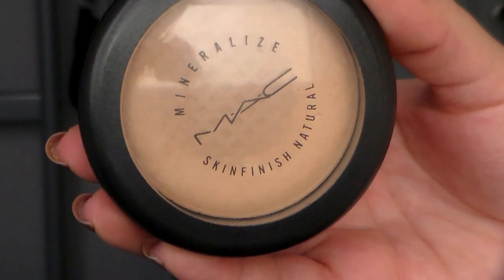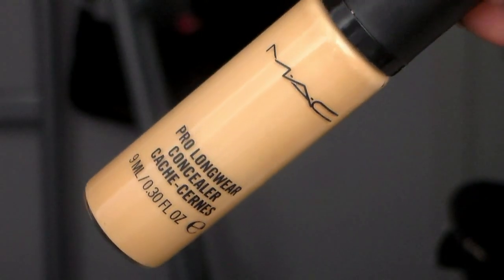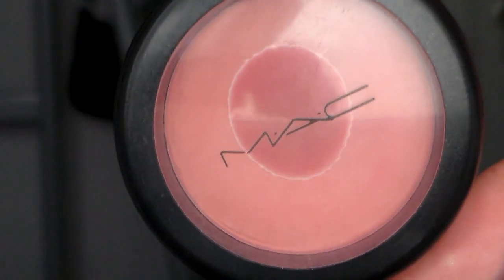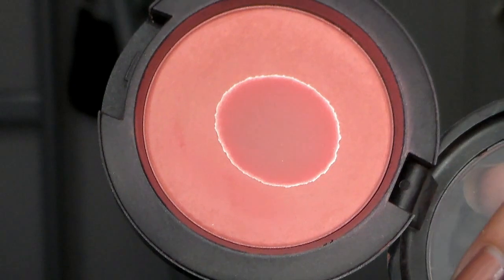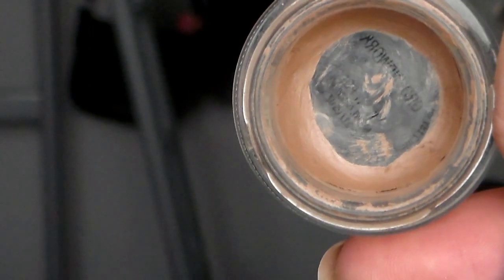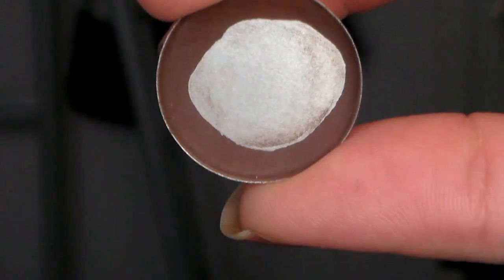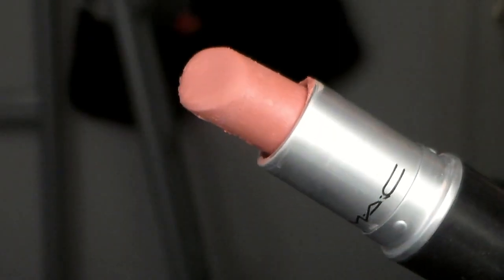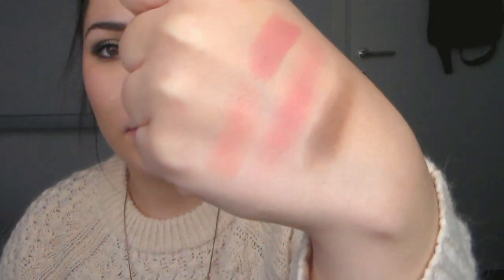My Favorite MAC Products!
Did one for Essence,now it's time for MAC!Enjoy,xoxo!

Products mentioned:
Mineralize Skinfinish Natural
Prolongwear Concealer
Satin Blush in Fleur Power
Paint Pot in Groundwork
Eyeshadows in AllThatGlitters and Handwritten
Lipsticks in Creme Cup(Cremesheen) and Hue(Glaze)